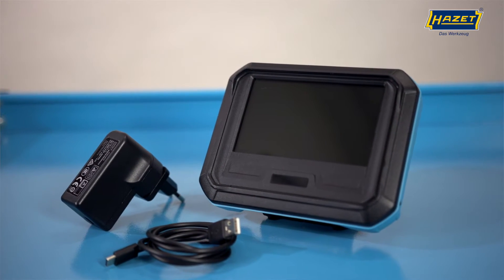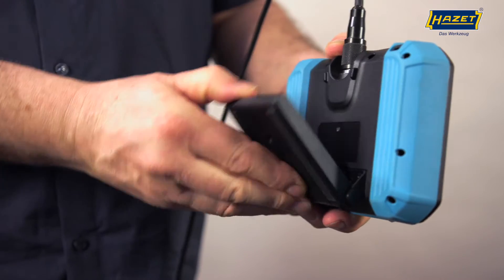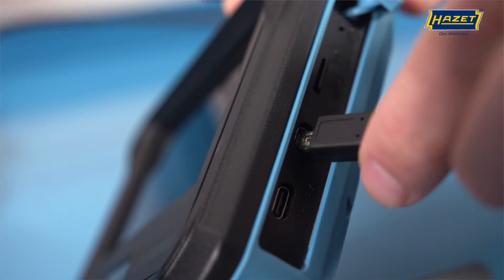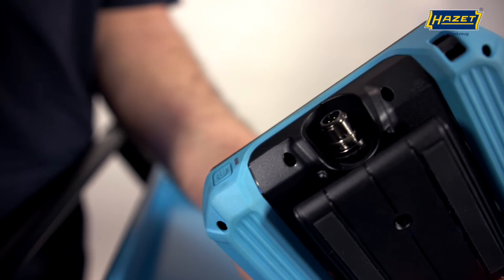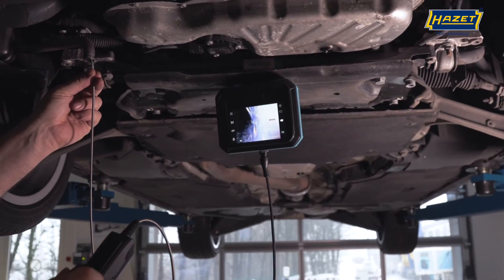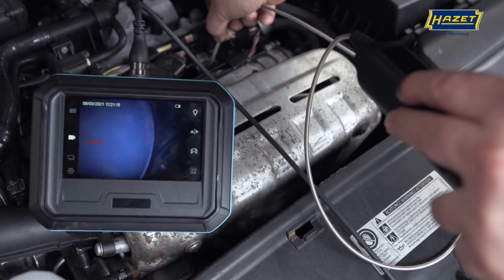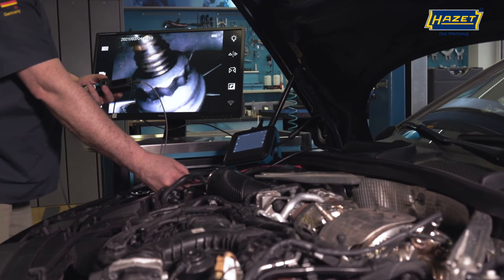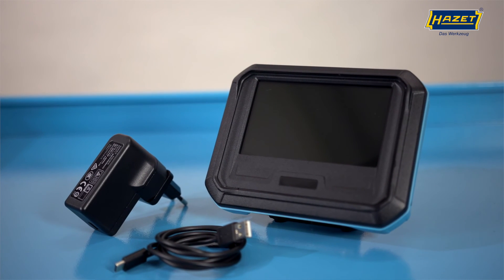HAZET Borescope set ∙ swivelling probe 180° ⌀ 4.5 mm 4812-21/5AF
Set of 5 pieces in L-Boxx 136
4.5 mm ⌀ micro lens
High mobility due to bilateral articulation
Full 180° swivel on both sides enables e.g. a real reverse view onto valves in the cylinder head
2 way articulation across 180°
Front camera
Focus range 10 to 100 mm
Focus angle: 90°
5-way LED light source

Video probe:

Improved accuracy of detail
Image resolution 1024 x 768 pixels
Compression format: H.264
Operating temperature: -10°C up to 60 °C
Protection rating probe: IP67 (when connected)
1 m probe cable
Basic unit:

Easy to read even in sunlight
Touch display ∙ diagonal 147 mm (5 inch)
Compact design
Easy to handle
Swivelling magnetic base, 180° adjustable
Readable in sunlight 127 mm (5 inch) touch display
Display resolution 800x480 pixels
8-stage brightness setting (5 + 3 boost)
Zoom: 3-step
Display of battery capacity
Timestamp can be shown
Record videos (MOV format) and photos (Jpeg format)
Mirroring of the camera image
Negative display of the camera image
Designation of photos
Data transfer: USB-C (USB-C for USB-A cable included in the set)
HDMI port for video output
Rechargeable battery: li-ion battery
Operating time when fully charged 4 hours
Charging time 3.5 hours
Charger: USB charging adapter DC-5 V / 3 A
Operating temperature: 0°C up to 45 °C
Operating humidity of up to 90 % (non-condensing)
IP protection rating (basic unit): IP54
IP protection rating with probe connected: IP67